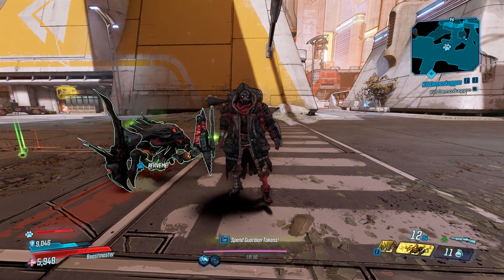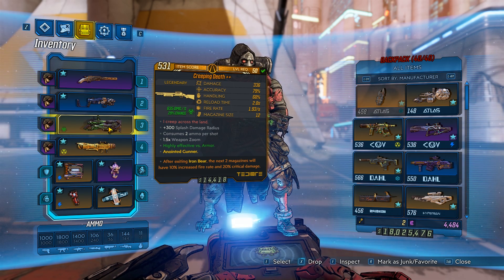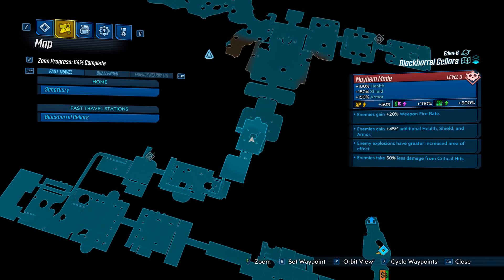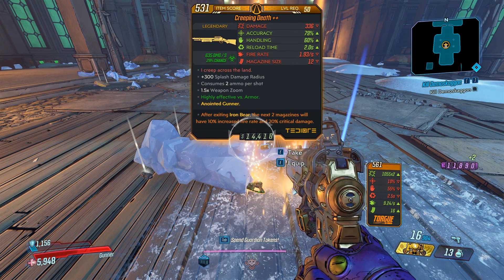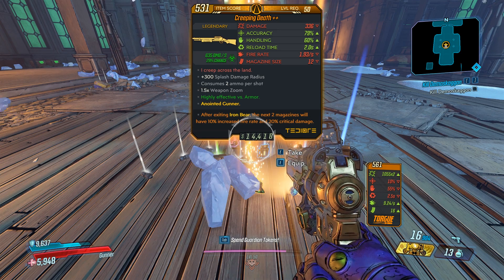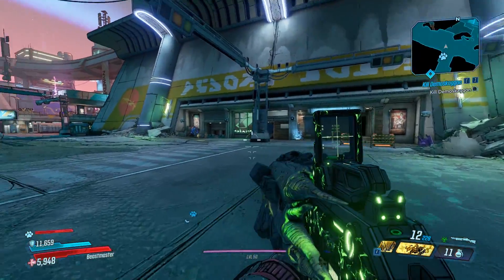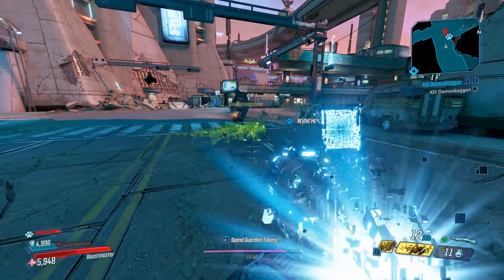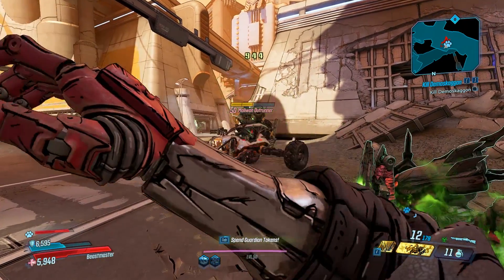Borderlands 3 | Creeping Death Legendary Weapon Guide (Homing Corrosion Blobs!)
Today we take a look at the legendary Creeping Death shotgun!